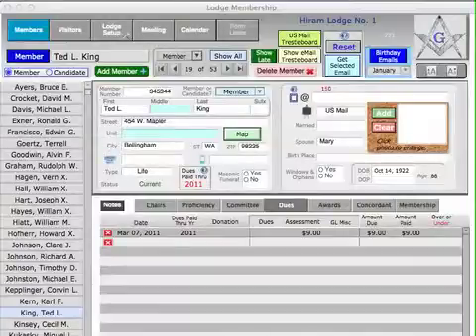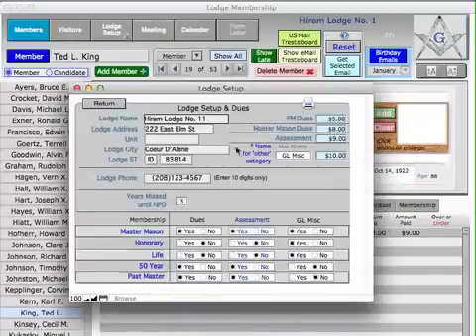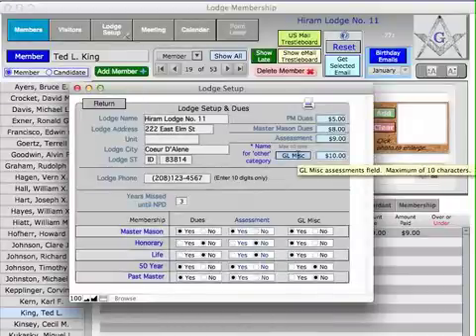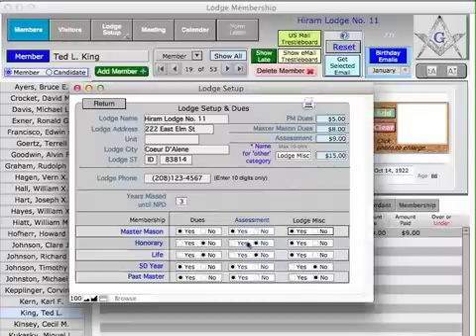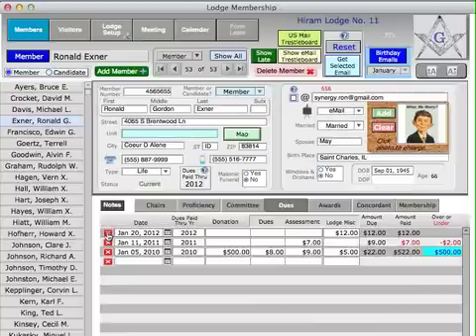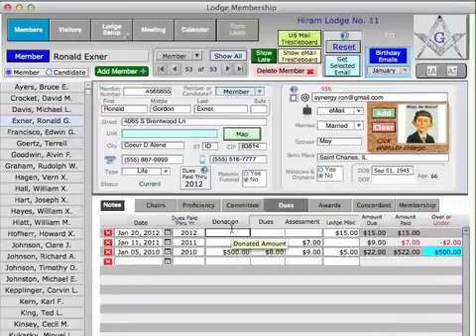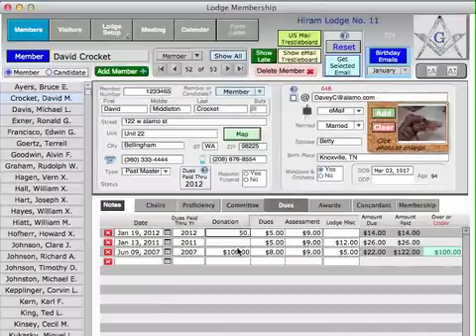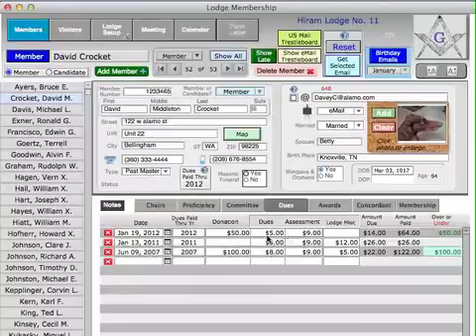Lodge Membership software - setup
How to setup your lodge using our (free) Lodge Membership software package.